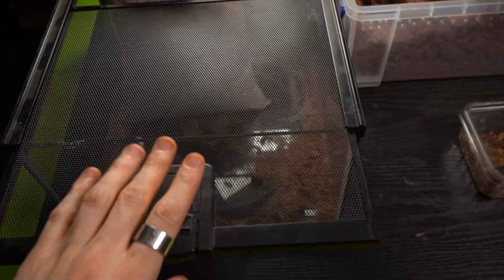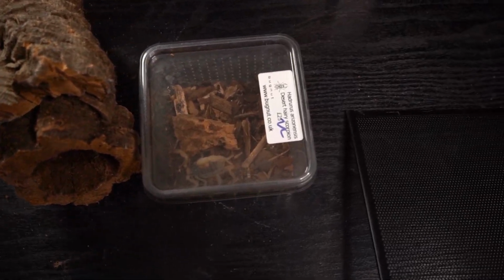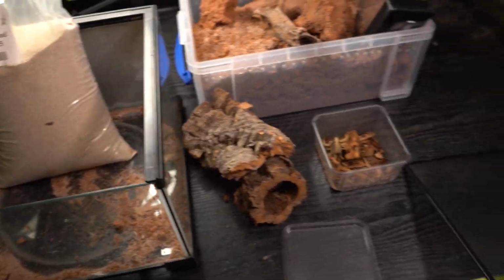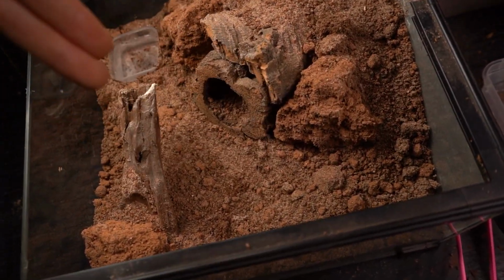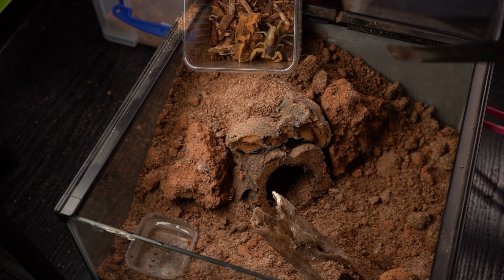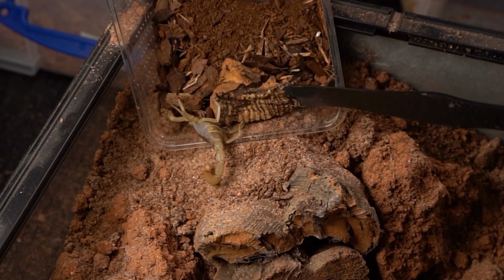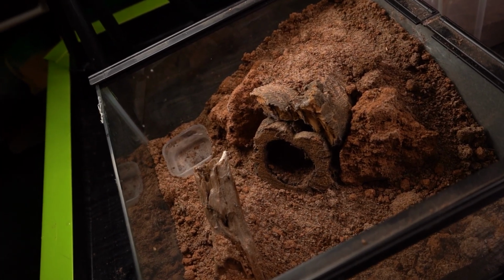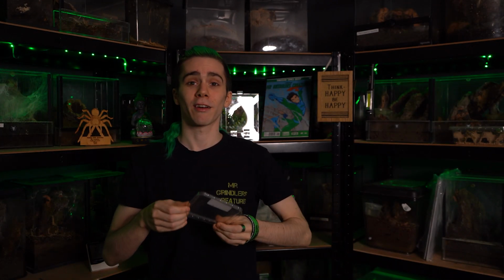DESERT HAIRY SCORPION! - Hadrurus Arizonensis Rehouse!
Mr Grindlers Creatures:
Personal Facebook: Jaden Grindler

Recommended sites in the UK